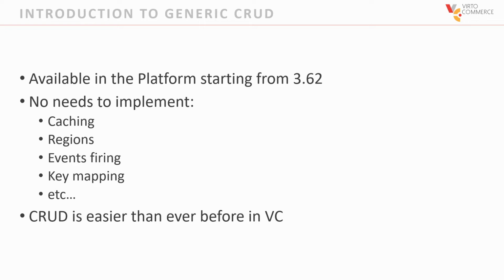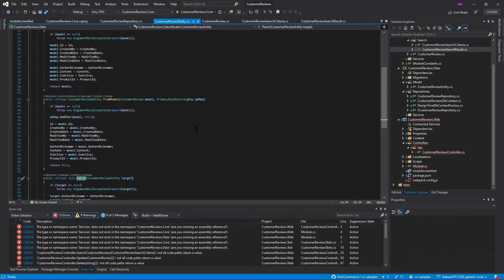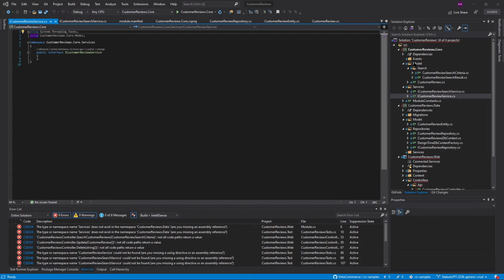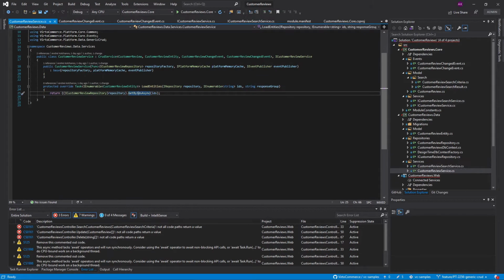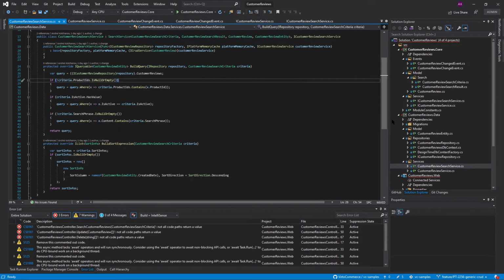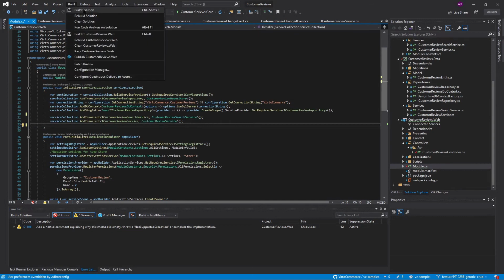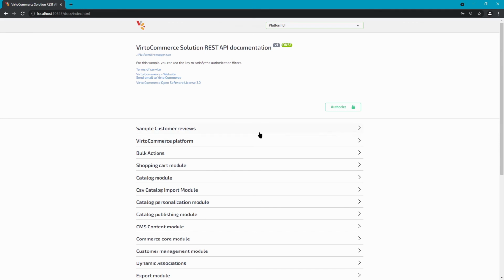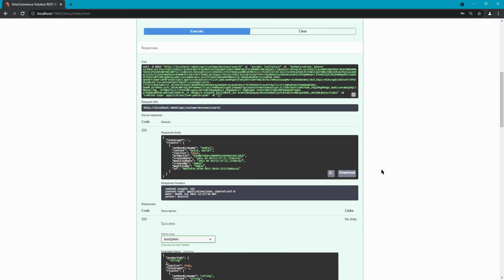How to implement services with new generic CRUD in Virto Commerce B2B platform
In this video you can learn how to use newly developed CRUD’n’Search generics in Virto Commerce B2B platform. These generics simplify service-level development for your solutions and reduce codebase.
Watch how it was done in CustomerReviews module sample.